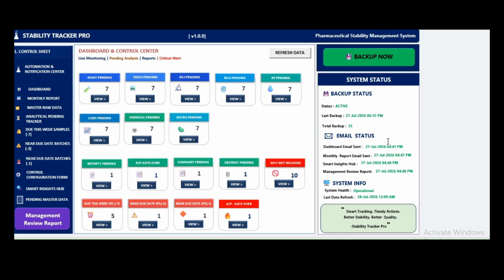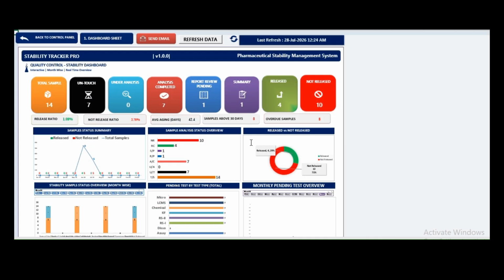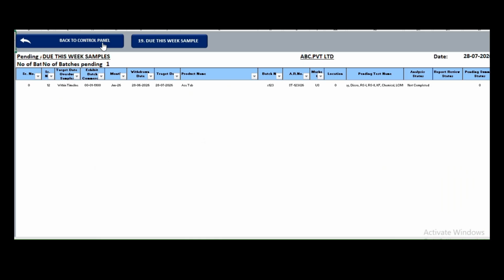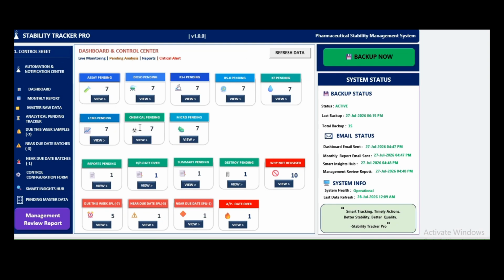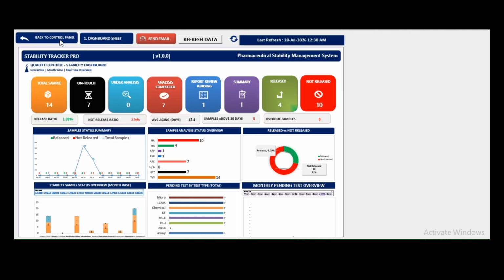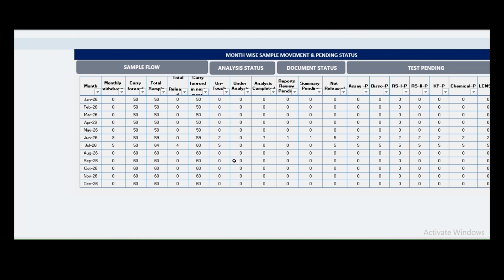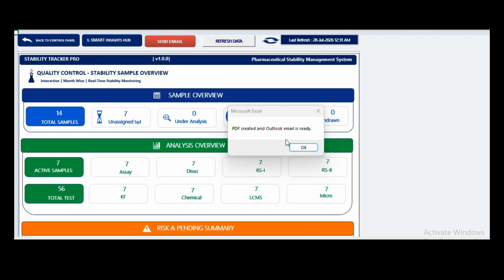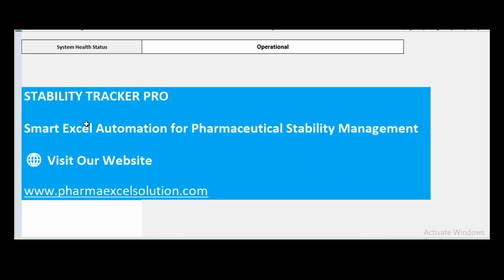Stability Tracker Pro Demo | Smart Excel Automation for Pharmaceutical Stability Management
📊 Stability Tracker Pro – Smart Excel Automation for Pharmaceutical Stability Management

Managing pharmaceutical stability samples manually can be time-consuming, complex, and error-prone.

Stability Tracker Pro is an advanced Excel-based automation solution designed specifically for Pharmaceutical Quality Control (QC) Laboratories to simplify stability management, improve productivity, and ensure better compliance.

🚀 Key Features

✅ Interactive Dashboard & KPI Monitoring
✅ Smart Insight Hub for Critical Sample Tracking
✅ Automated Stability Sample Management
✅ Pending & Overdue Sample Monitoring
✅ One-Click PDF Report Generation
✅ Automated Email Notifications
✅ Auto Backup System
✅ Secure Data Management
✅ Excel 365 Compatible
✅ User-Friendly Interface

Whether you're managing hundreds or thousands of stability samples, Stability Tracker Pro helps you save time, reduce manual effort, and improve operational efficiency.

📅 Request Your FREE Demo Today!